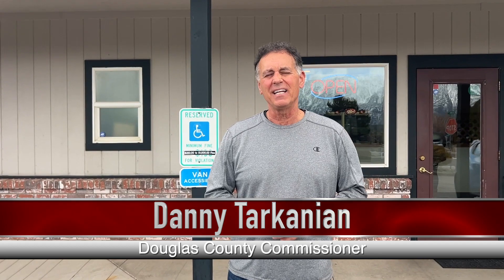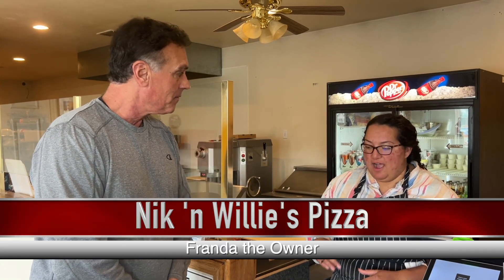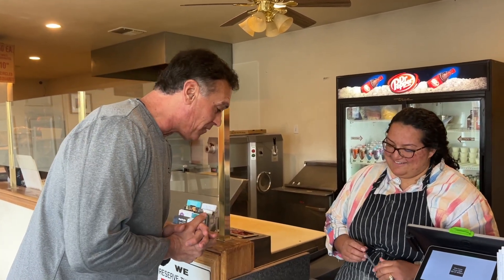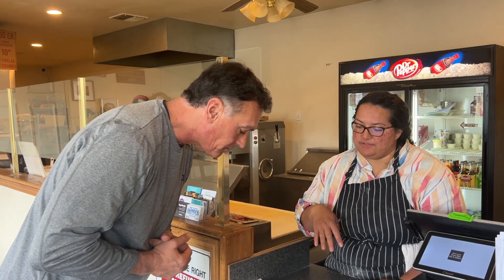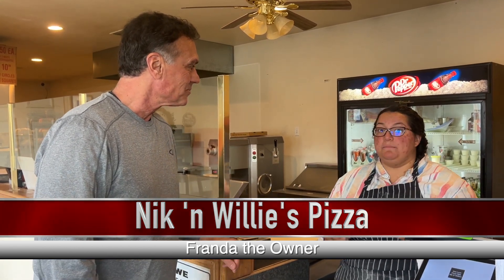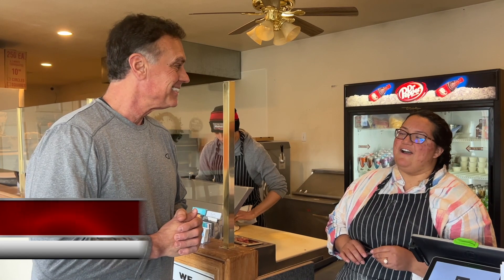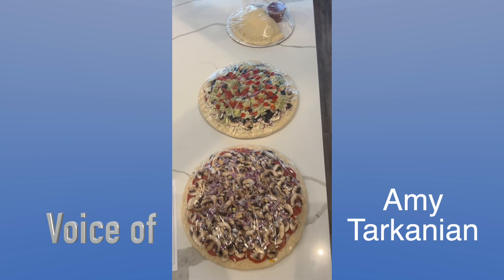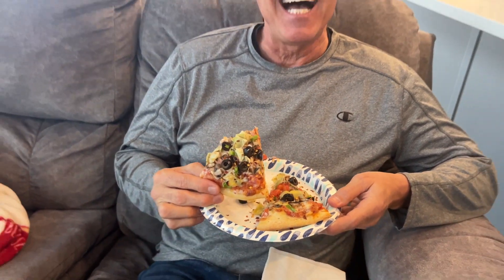SBS Nik 'n Willie's Pizza